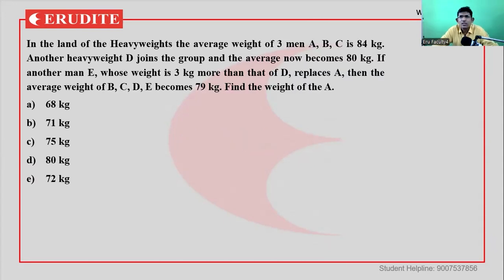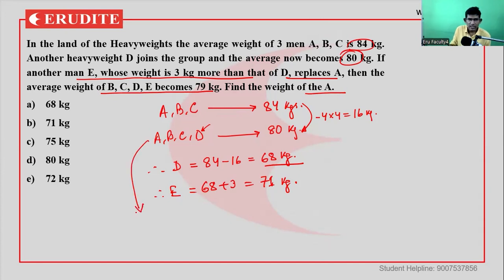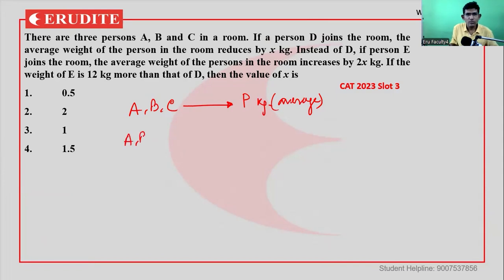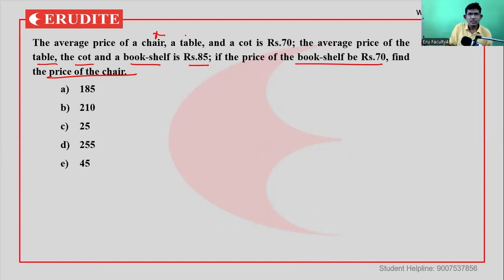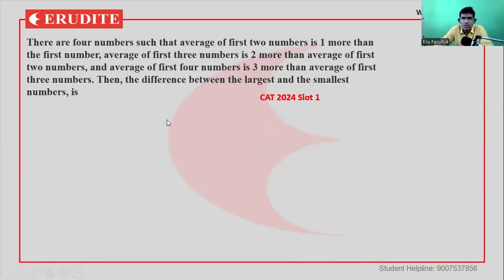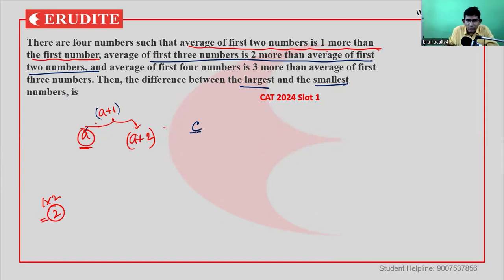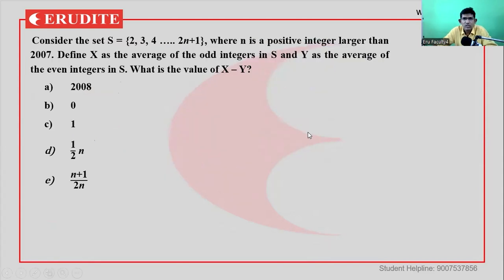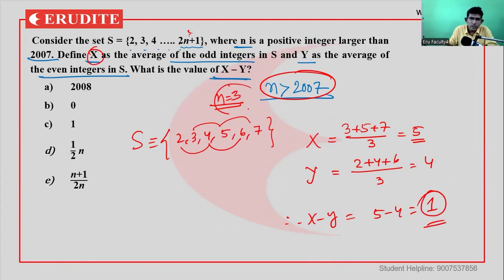CAT 2025 Quants | Average | CAT Preparation | CAT Quants Strategy | CAT Crash Course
In this session, we cover one of the most frequently tested Arithmetic topics in CAT Quant — Averages. This video will help you build strong fundamentals, learn shortcut techniques, and solve CAT-level problems efficiently — all crucial for acing the CAT 2025 exam.

🎯 What You’ll Learn:

Basic & advanced concepts of Averages
Weighted Average & Combined Average tricks
Shortcut methods for quick calculations
Common traps & smart solving strategies
CAT-level practice questions with solutions

🧮 Ideal for:
CAT 2025 | XAT | NMAT | SNAP | IIFT | TISSNET | Other MBA Entrance Exams

📅 Part of the CAT 2025 Crash Course & Quants Strategy Series
👉 Don’t miss the upcoming sessions on Percentages, Ratio & Proportion, Mixtures, and more!